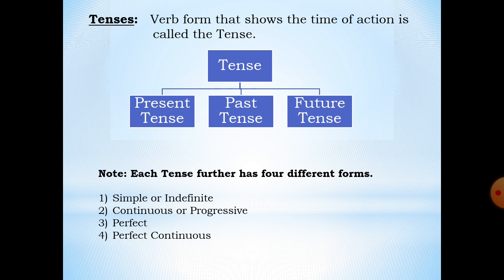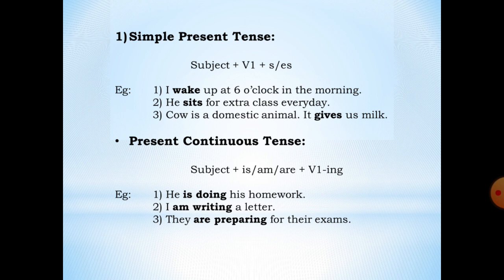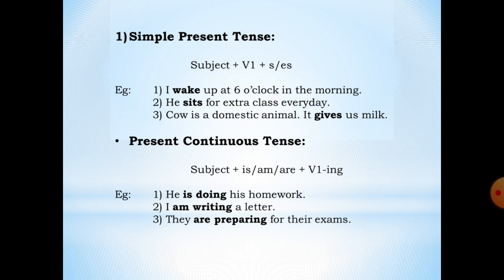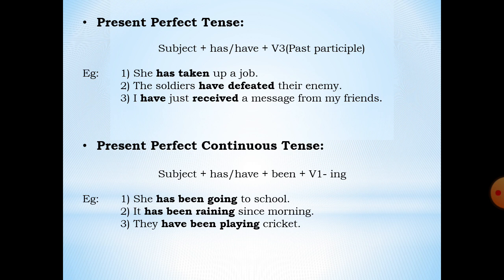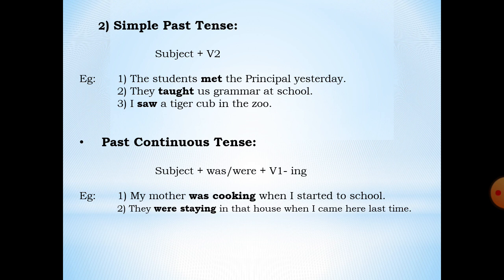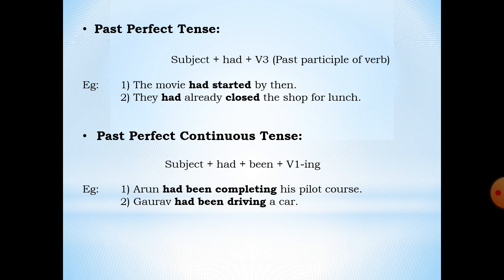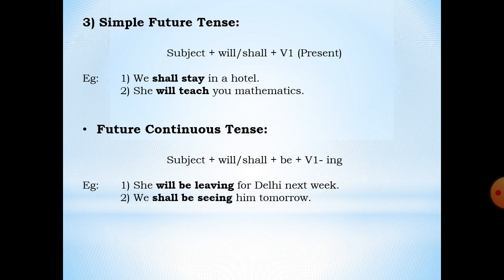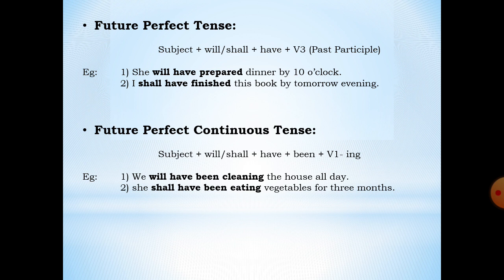11 August 2020